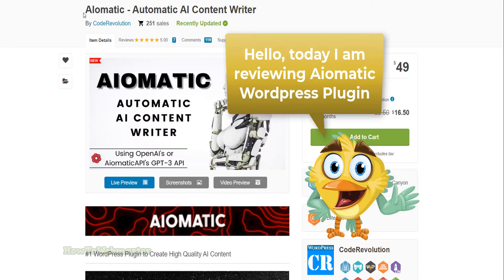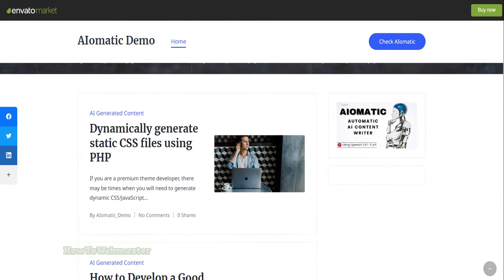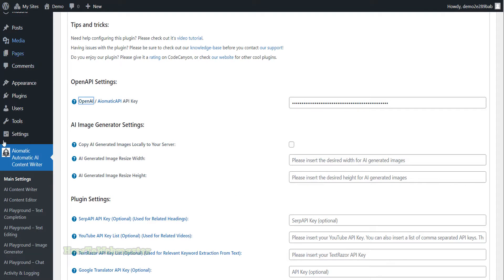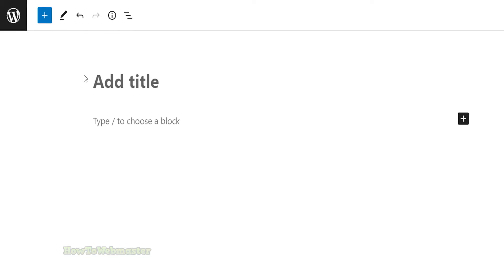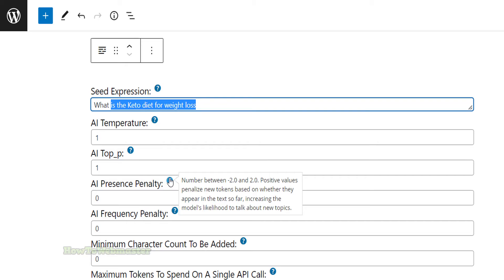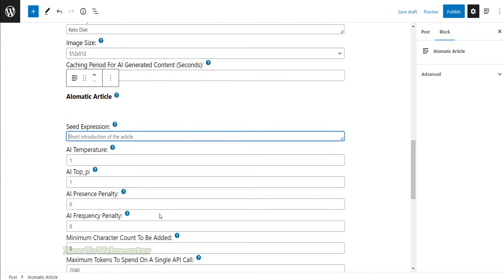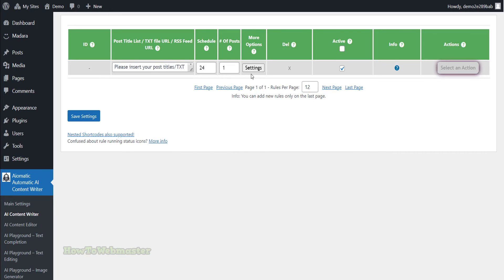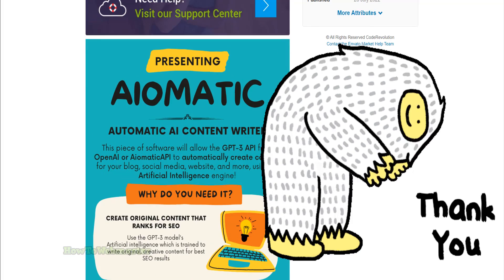Aiomatic Review - A.i Automatic Article Writing Tool - Wordpress Plugin A.i Content Creation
I tested and review Aiomatic wordpress plugin, this is a wordpress plugin that can automatically write blog post articles with the power of A.i .
This A.i wordpress plugin can create all of your blog content 24/7 with articles and generate A.i mages too. It can also embed relevant videos inside of your content. There is so many more a.i writing features!

Check my playlist below for more A.i and content creation tools and reviews: